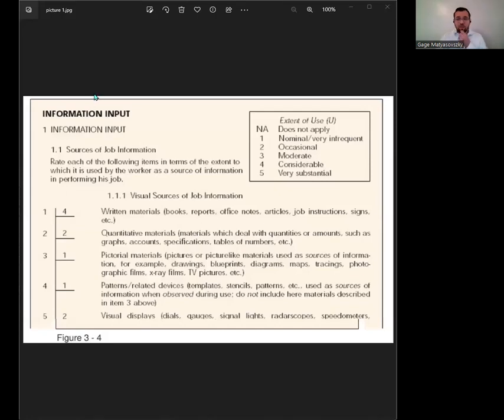Ch 17 1 Job Analysis